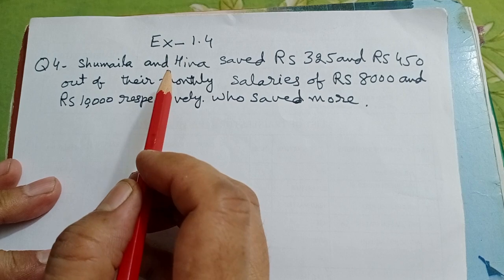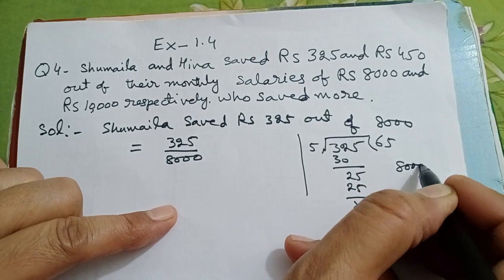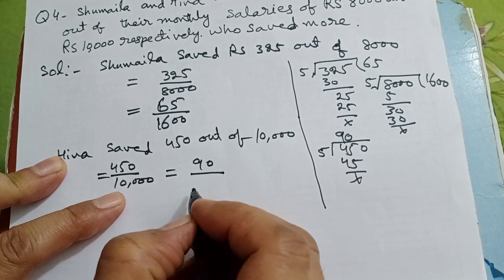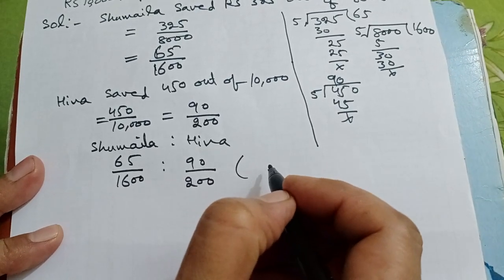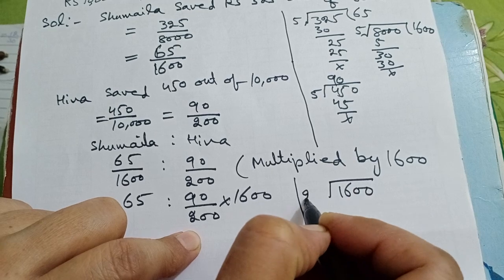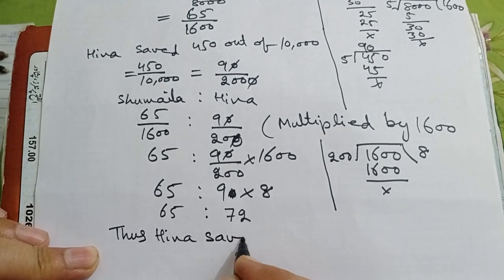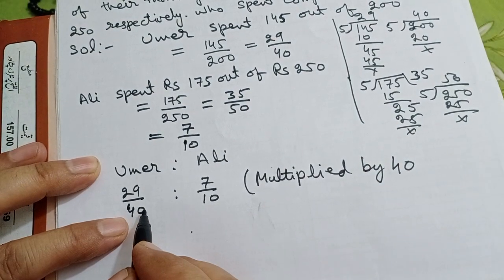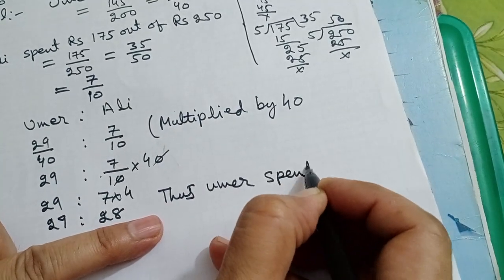Percentage, Ratio and Proportion|GMaths9th| Unit-01|Exercise1.4|Q4&5|Urdu